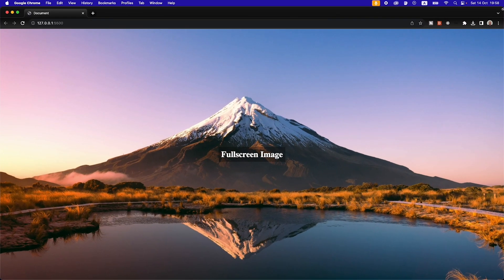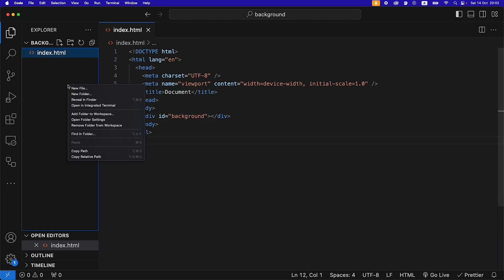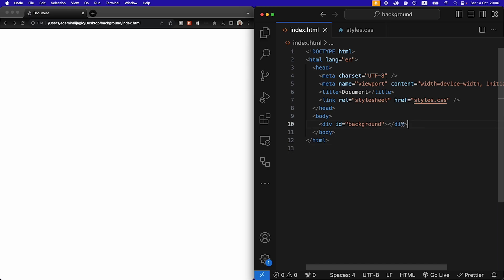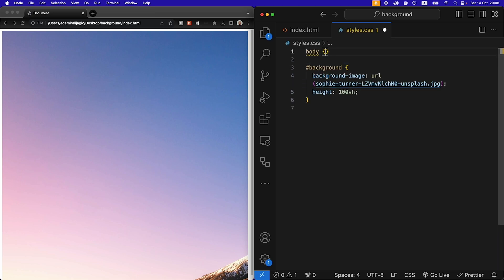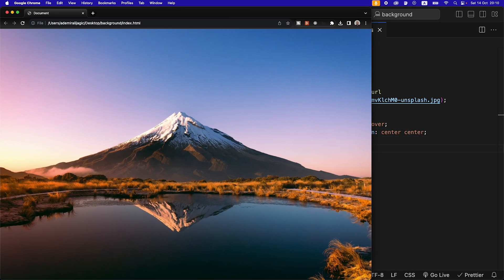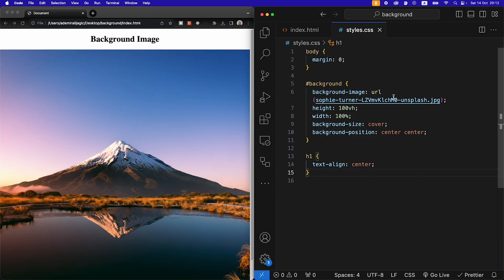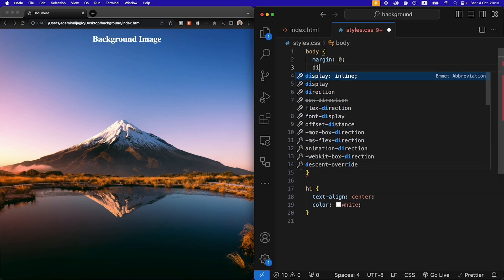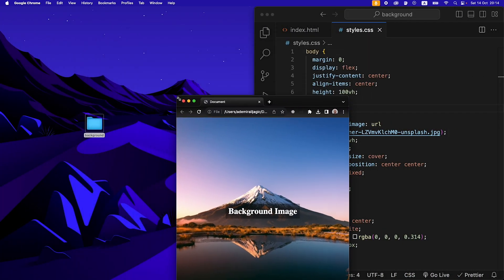Full-Screen Background Image with HTML CSS | Responsive Full Page Background Image CSS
Learn how to make a Full-Screen Background Image with HTML and CSS. In this video, you're going to learn how to set a Responsive Full Page Background Image by using pure HTML & CSS.

Chapters:
00:00 What we are building / Full-Screen Background Image
00:30 HTML
02:00 CSS
04:20 Adding other HTML content on top of the background image